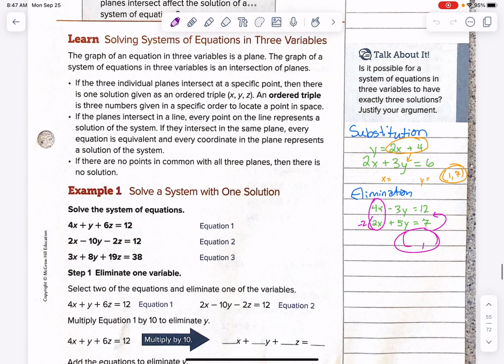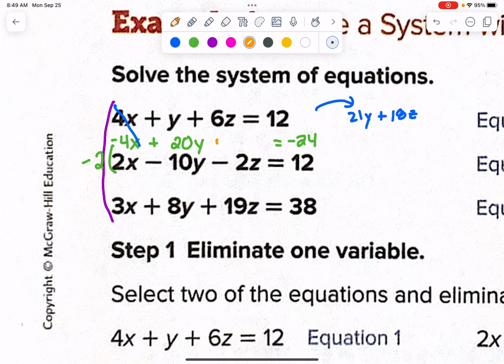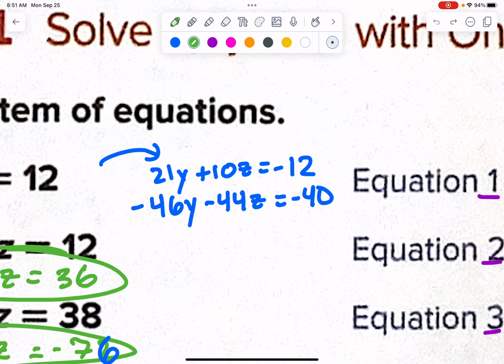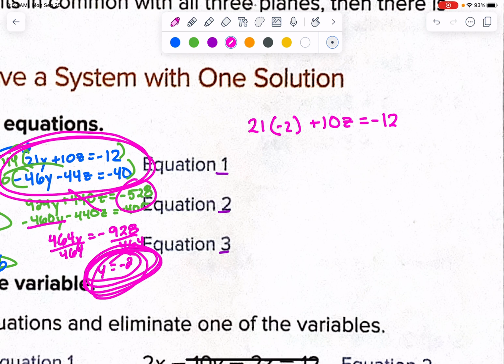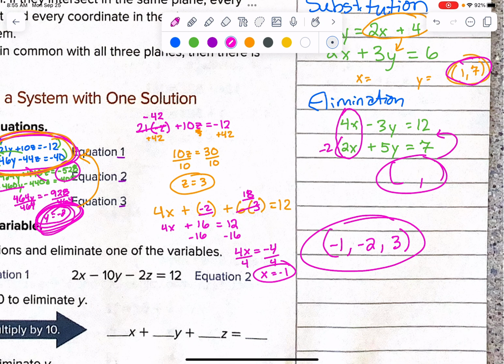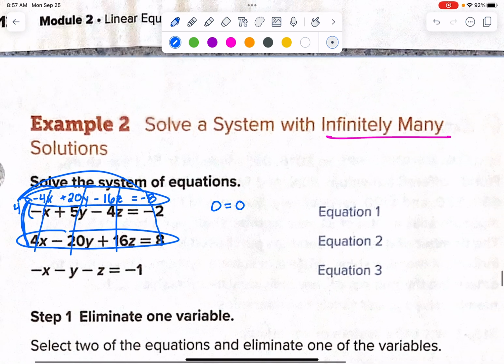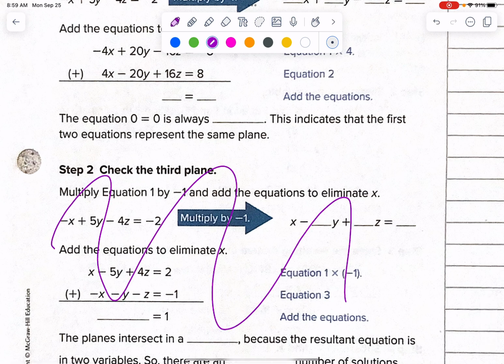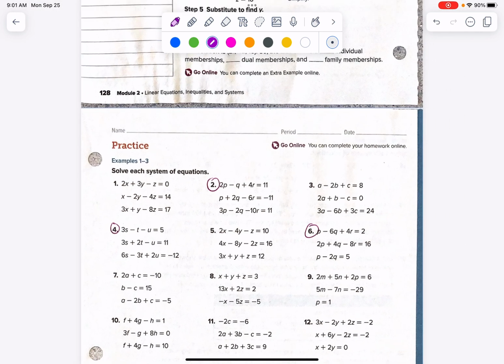Alg II 2.8